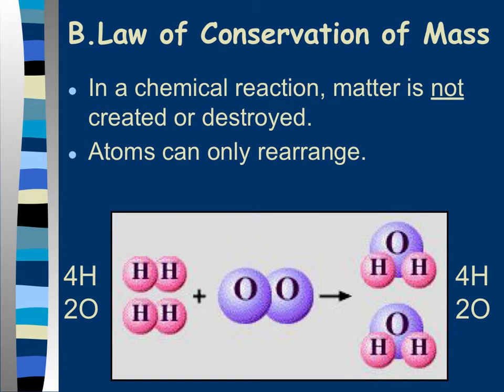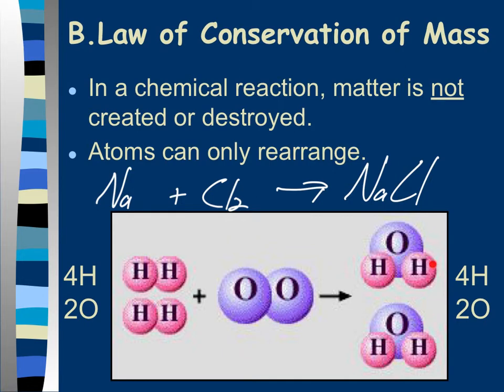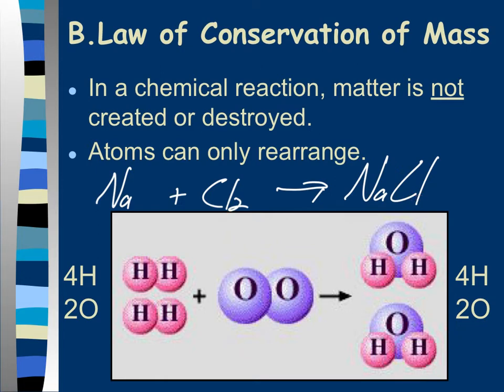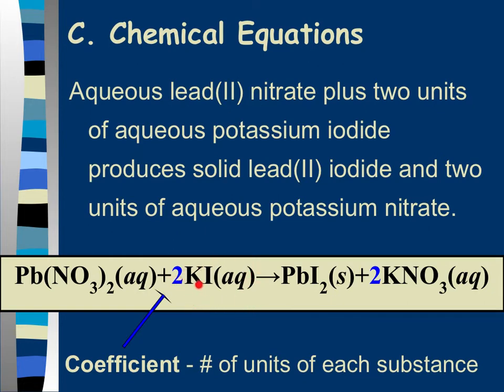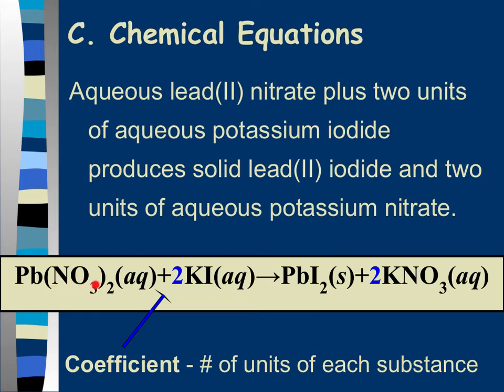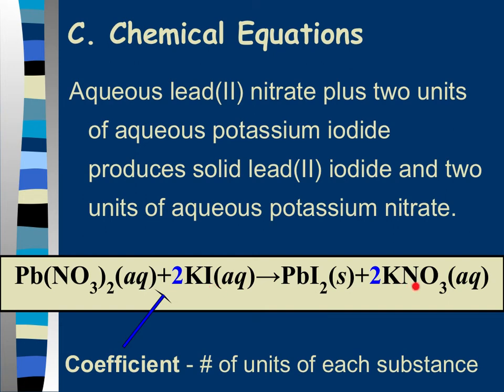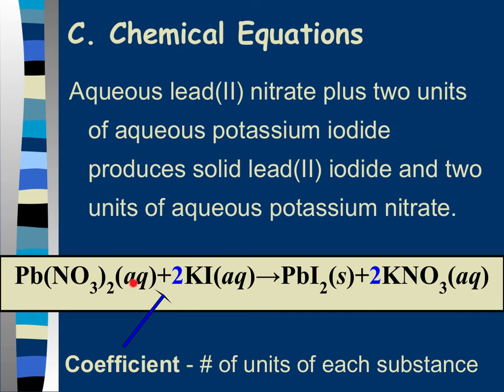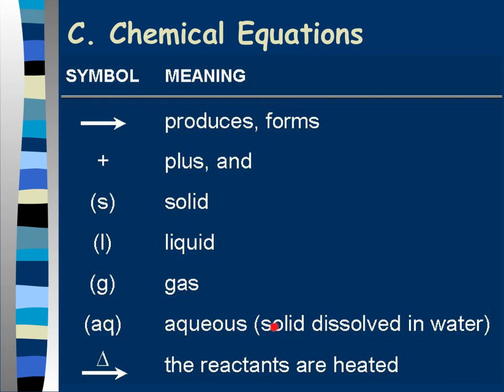Chemical Reactions Part 1 Intro